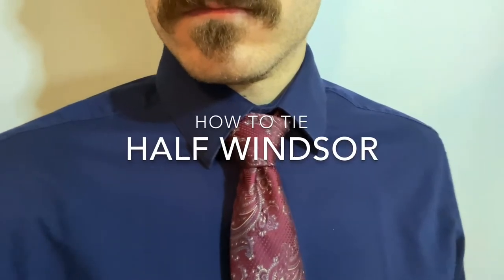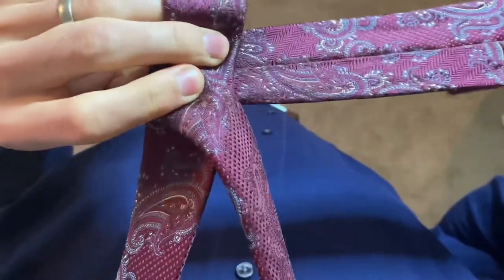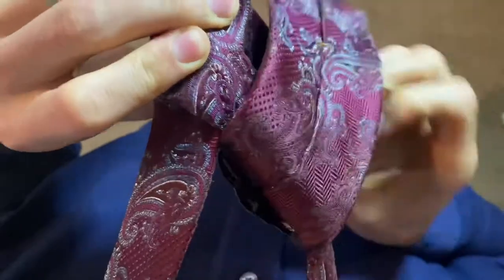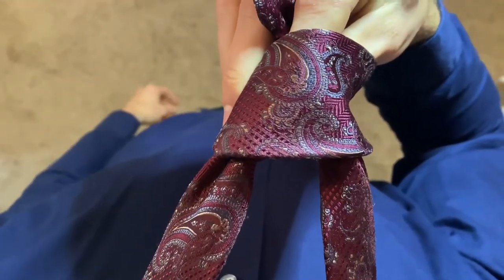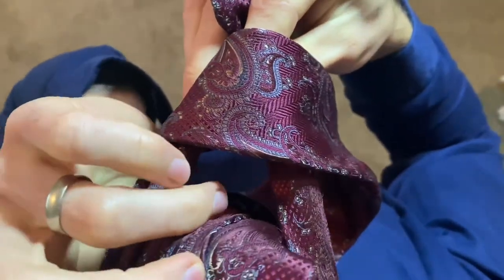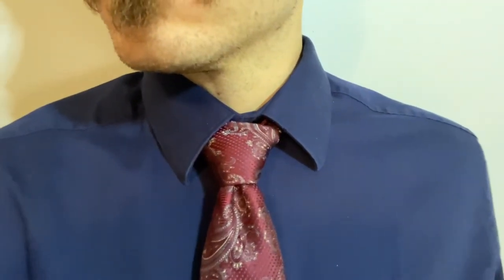How to Tie a Tie - Half Windsor Knot (Your Perspective)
Learn how to tie the Half Windsor knot.  This shows the steps from your perspective, so no need for mirrors.

Tie Attributes
-Not so Easy
-Medium Sized Knot
-Even Knot
-Common

Thanks!